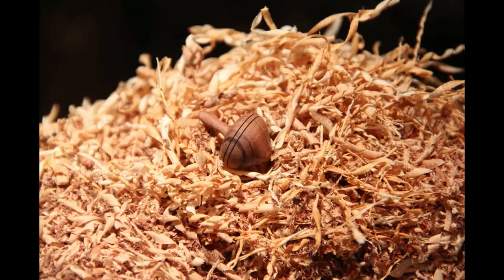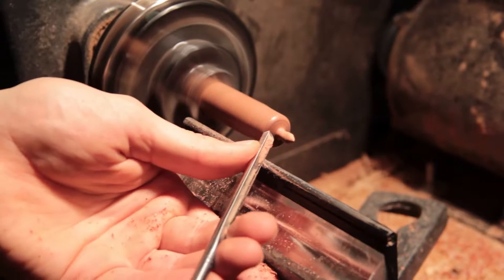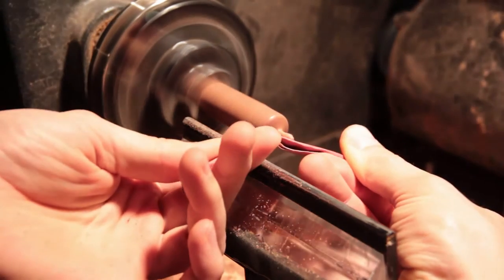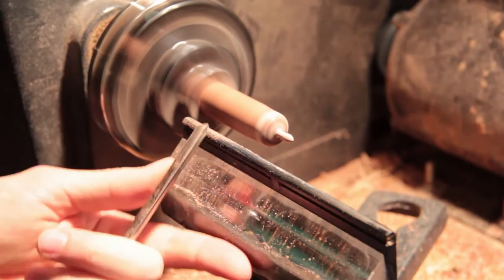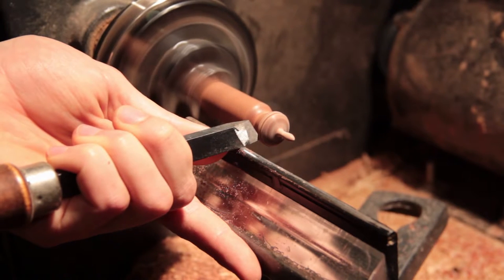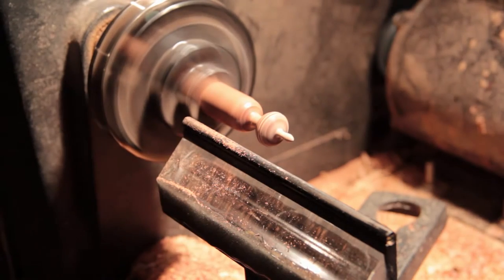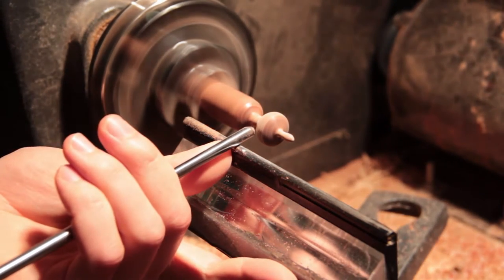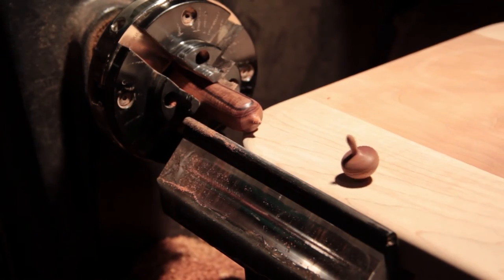Turning a small rosewood top on a wood lathe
In this video I show one technique for making a small rosewood top on the wood lathe.